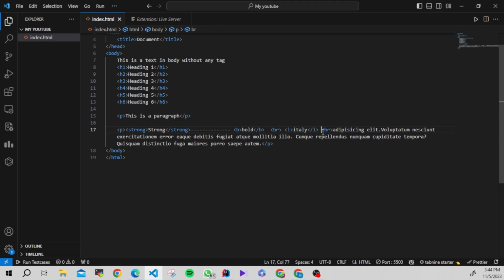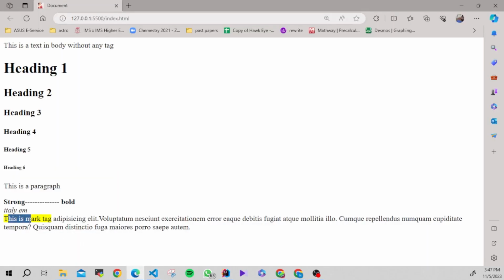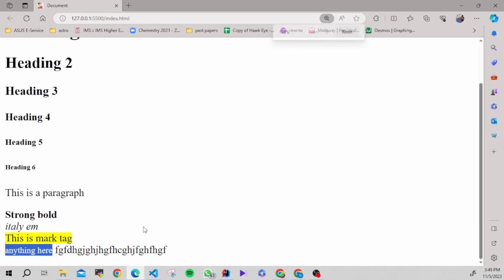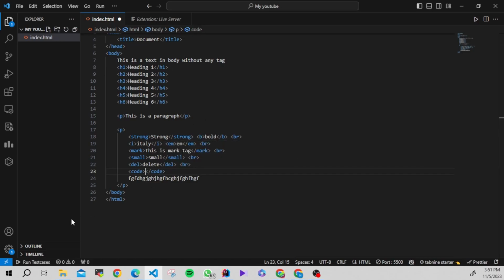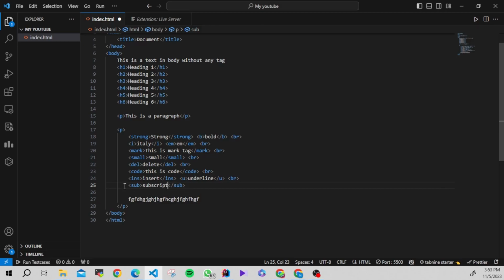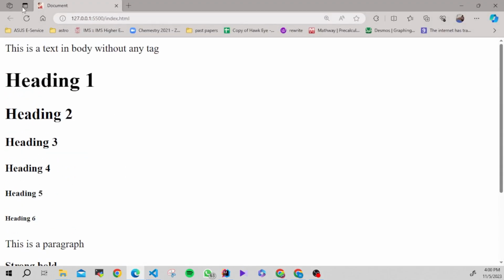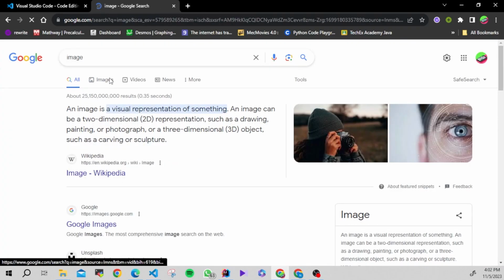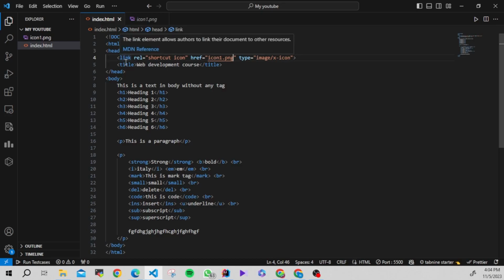🚀 Html Crash Course 2023: Master Web Development From Scratch! 💻 Part 5 🔥